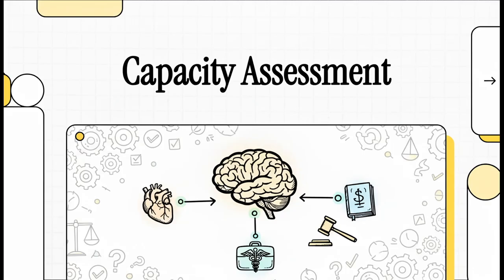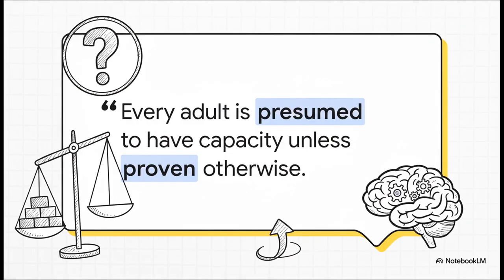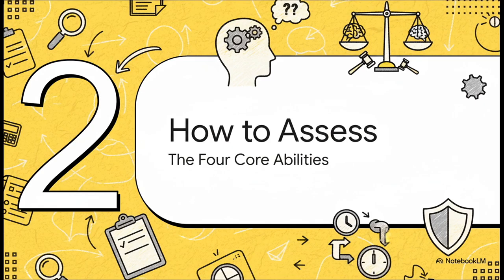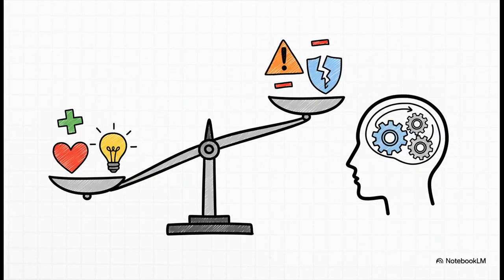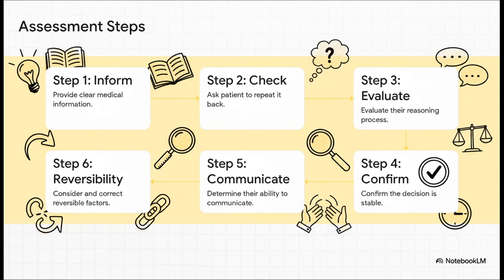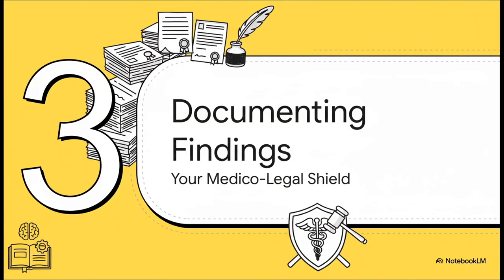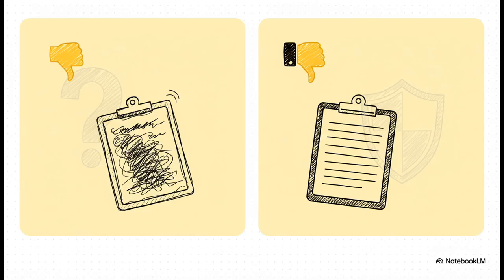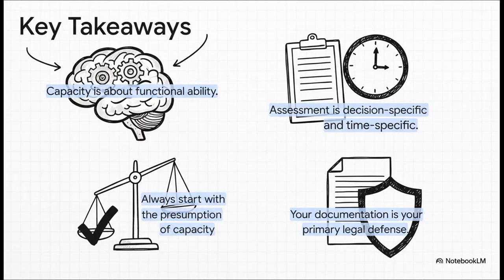Who Can Legally Give Consent? (Ep. 3) | Medico-Legal Essentials for Doctors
In this video, we explain one of the most misunderstood medico-legal duties in clinical practice: Capacity Assessment — who can legally give consent, how doctors determine capacity, and how to document it correctly.
This is essential knowledge for every doctor, dentist, and healthcare professional in India, especially when dealing with patients who have mental illness, cognitive impairment, intoxication, or conflicting family opinions.

This video is Part 3 of Your Med Lawyer’s medico-legal compliance series designed to help doctors protect their practice with accurate, practical, law-aligned information.

- Dr. Aarya Mane (B.D.S, L.L.B)
Dentist | Medico-Legal Lawyer | HealthTech Legal Consultant | Medico-Legal Training Program | Founder - Your Med Lawyer

Topics covered -
1. What “capacity” actually means in medical law?
Decision-specific and time-specific nature of capacity
Difference between capacity and competence
Why capacity is a clinical judgement, not a legal court order

2. Who can legally give consent in India?
Adults aged 18+
Minors and the role of parents/guardians
Patients with mental illness (MHCA, 2017 guidelines)
Patients with intellectual disabilities
Temporarily impaired patients (pain, delirium, intoxication, sedation)
Unconscious patients and emergency exceptions

3. Four pillars of capacity assessment -
Understanding the information
Retaining information
Weighing and reasoning
Communicating a stable decision
Explained with simple examples relevant to everyday practice.

4. Red flags that require a capacity evaluation -
Confusion, disorientation, inconsistent answers
Refusal of beneficial treatment without clear reasoning
Memory issues, psychiatric symptoms, substance intoxication
Fluctuating alertness or questionable decision stability

5. How to assess capacity — Step-by-Step
How to explain the diagnosis and treatment in a capacity-friendly manner
The right questions to ask
How to test understanding, recall, reasoning, and communication
When to delay consent and reassess later
Factors that can temporarily impair capacity

6. How to record findings correctly (crucial medico-legal protection)?
What must be documented:
Exact questions asked
Patient’s answers (preferably verbatim)
Mental status findings
Clinical reasoning behind the capacity determination
Date, time, and context
Witness details (if applicable)
Plan when capacity is absent (guardian, surrogate, or emergency doctrine)

7. What to do if a patient lacks capacity?
Legal pathways for consent
Emergency treatment rules
Surrogate consent and guardian roles
Ethically balancing autonomy with beneficence

Why this video is important for doctors?
A well-performed capacity assessment protects you from:
Allegations of negligence
Claims of treating without consent
Family disputes over decisions
Ethical violations and documentation gaps
Litigation in cases involving mentally ill or confused patients

Correct capacity assessment = protection + ethical practice + patient safety.

✔ Doctors (all specialties)
✔ Dentists and oral surgeons
✔ Emergency physicians
✔ Resident doctors and interns
✔ Clinic, hospital, and practice owners
✔ Medico-legal students and administrators

This episode is part of the YourMedLawyer medico-legal education series — A platform for legal awareness among healthcare professionals.

About Your Med Lawyer -
At Your Med Lawyer, we believe that doctors should focus on saving lives, not worrying about legal risks. Healthcare today is complex — a single missing compliance, a poorly written consent form, or a small mistake in hospital policy can turn into a legal headache. That’s where we step in.

We are not just lawyers. We come with a unique dual background in medicine and law. This means we don’t just understand the rules, we also understand the realities of medical practice — the pressure of emergencies, the challenges of patient expectations, and the fine balance between care and compliance.